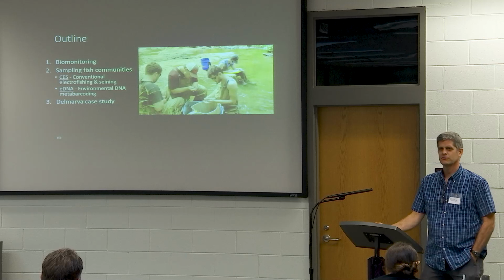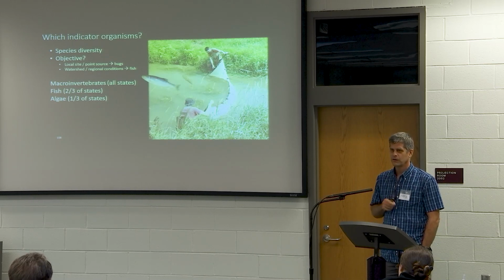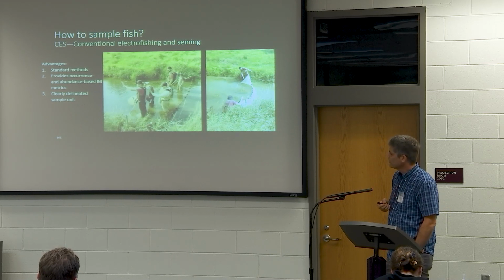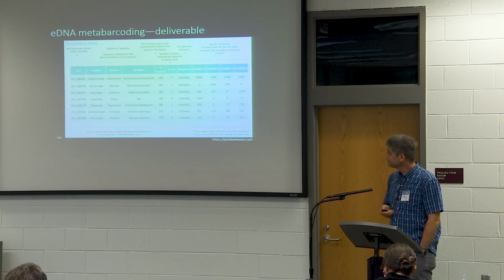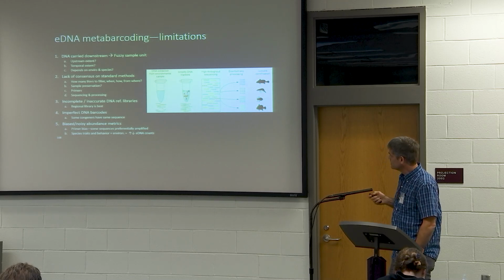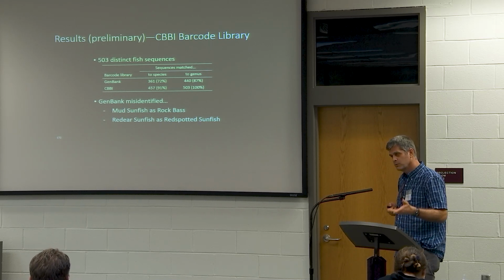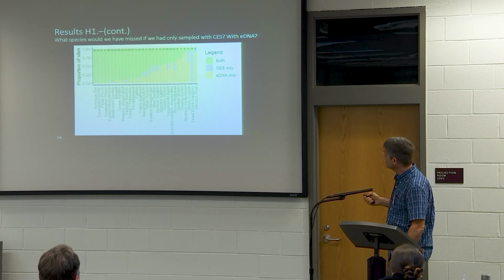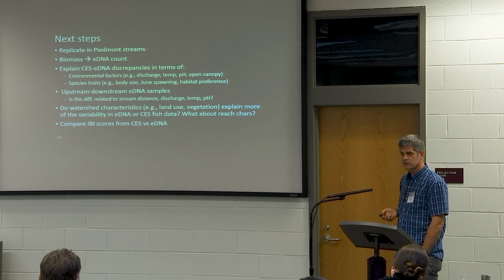Assessing Stream Health through the Lens of Fish eDNA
Joe Buckwalter, with Virginia Tech's Department of Fish and Wildlife Conservation, at the 2023 VWMC Conference.